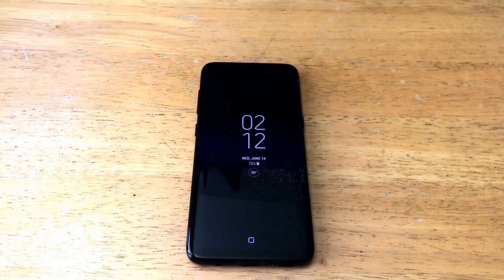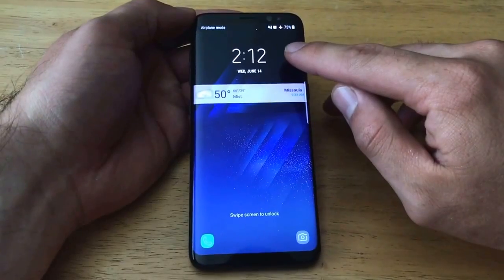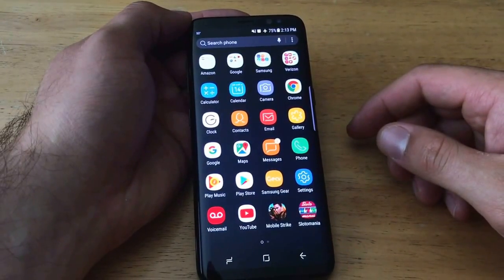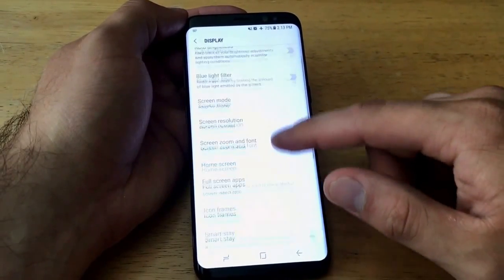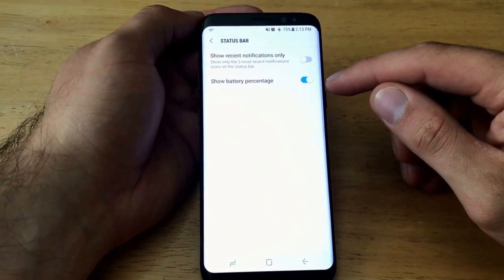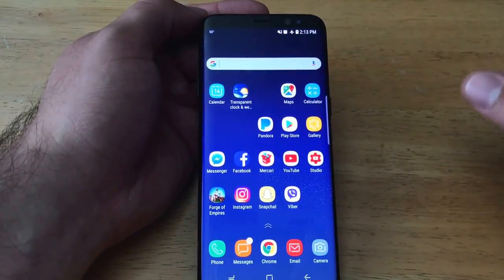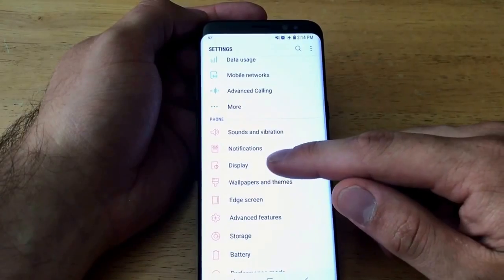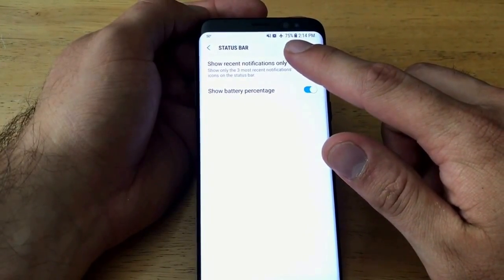How to turn battery percent remaining On/Off - Samsung Galaxy S8/S8+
How to turn the battery % remaining symbol on and off on a Samsung Galaxy S8/S8+.